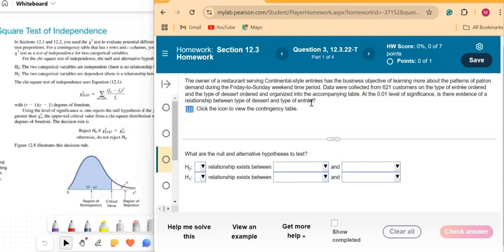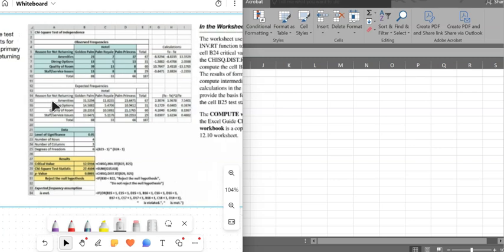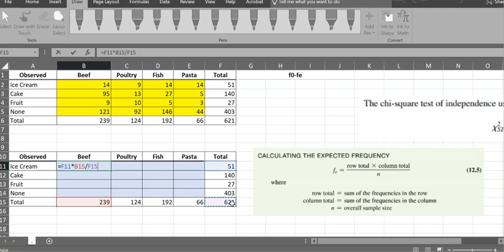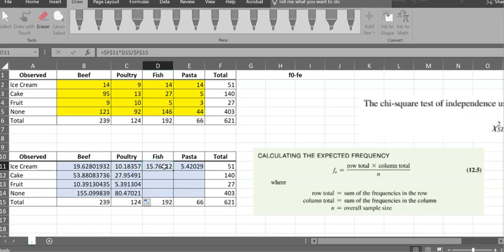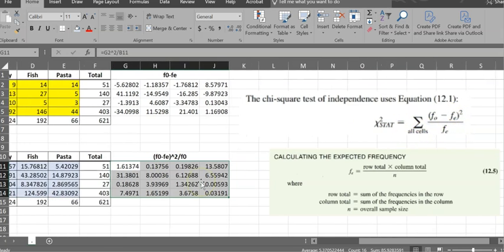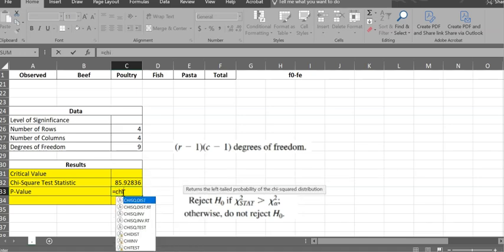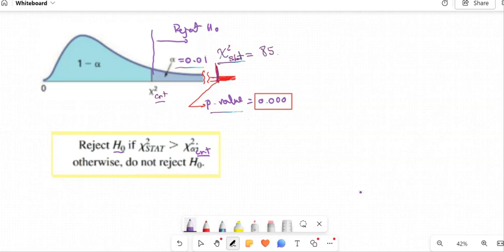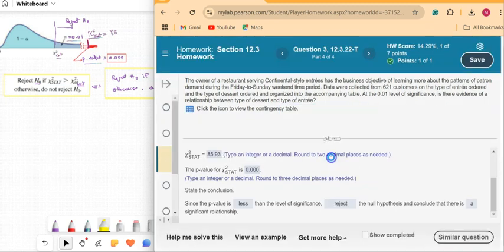Chi Square of Independence, Statistical Value, P value Excel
The owner of a restaurant serving​ Continental-style entrées has the business objective of learning more about the patterns of patron demand during the​ Friday-to-Sunday weekend time period. Data were collected from 621 customers on the type of​ entrée ordered and the type of dessert ordered and organized into the accompanying table. At the 0.01 level of​ significance, is there evidence of a relationship between type of dessert and type of​ entrée?